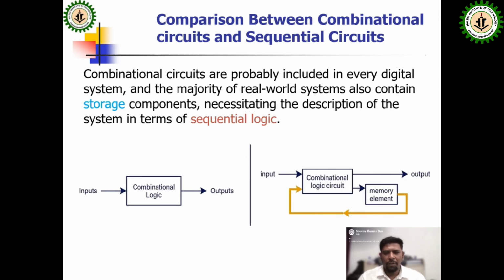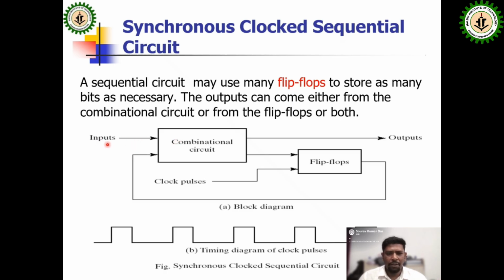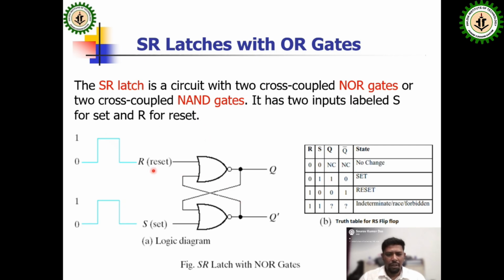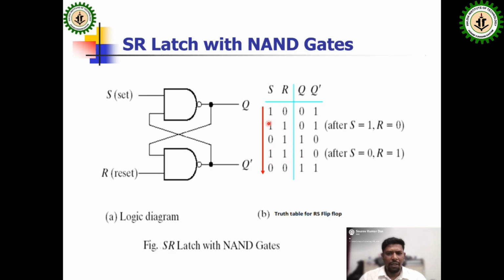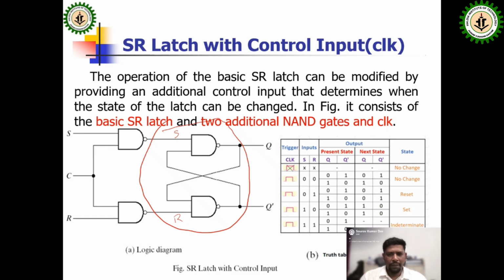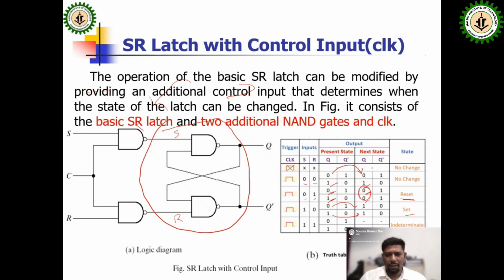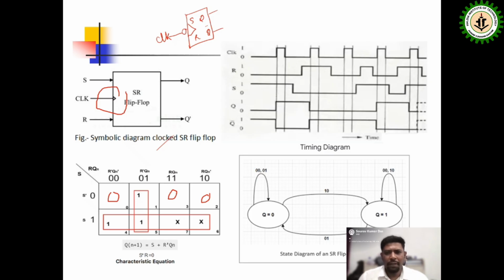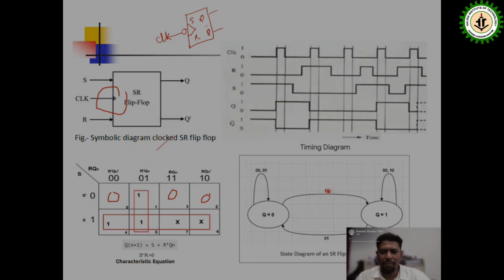Sequential Circuit Part-1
Mr. Sourav Kumar Das, EE